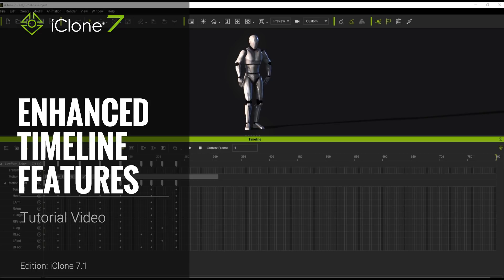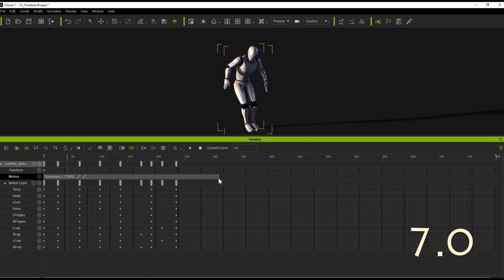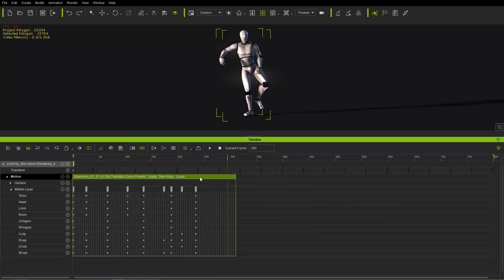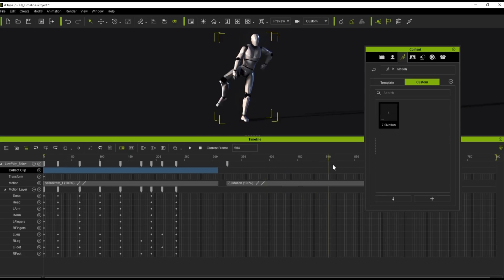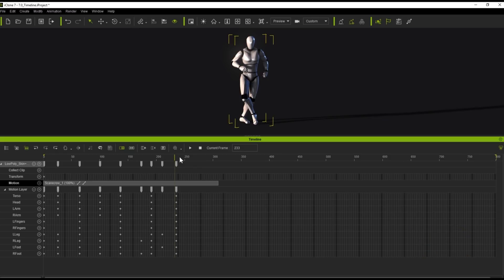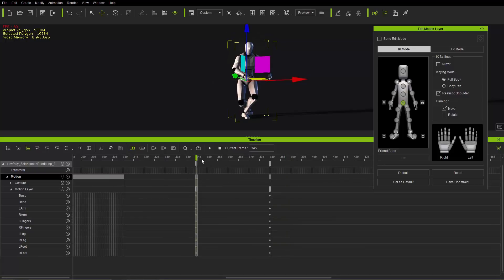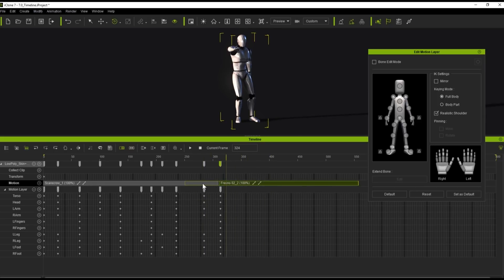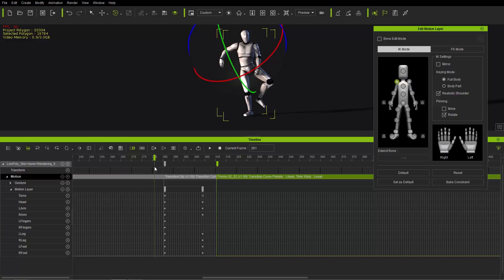iClone 7 Tutorial - Timeline: Enhanced Timeline Features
There are a number of cool new enhanced features with the timeline improvements in iClone 7.1.

This tutorial will walk you through all the various changes and improvements we've made to the timeline from version 7.0 to 7.1.  There are tons of new ways to manipulate and modify your motion clips, save your motions, and now new keyframe edits can exetend your motion clip automatically.  You can also now easily edit the transition areas of your clips separately by creating separate transition clips.

0:35 Motion Clips & Layer Keys
1:54 Speed, Loop & Time Warp
4:40 Saving Motions
7:03 Adding a Key Pose
9:30 Transition Clips